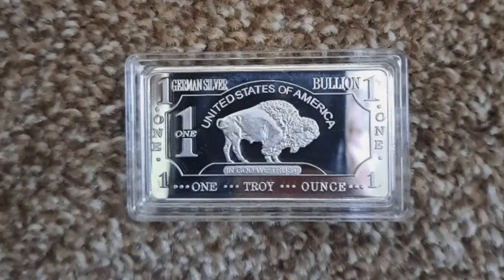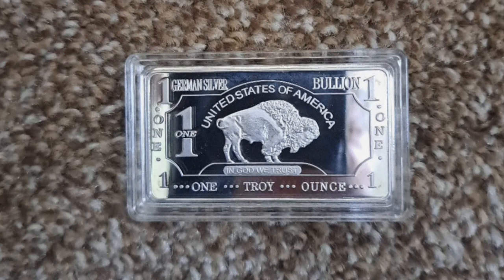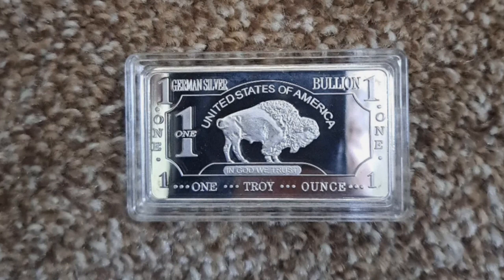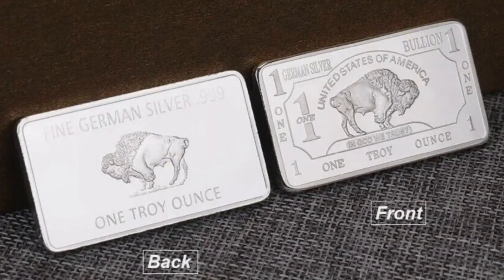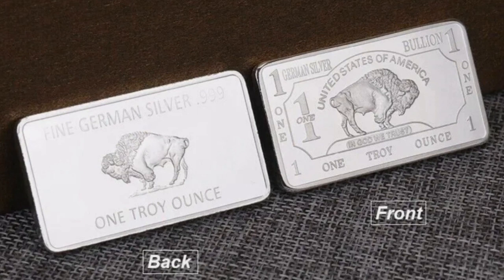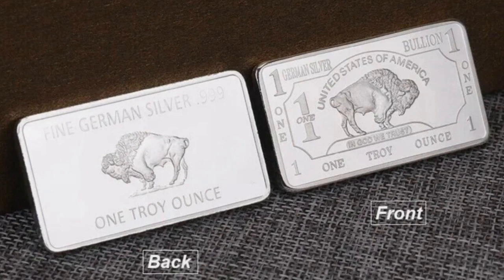Don't Fall For This Common Ebay TRAP When Buying Silver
German Silver is a metal that often gets mixed up as real silver due to it being sold in a very similar way. One company has even gone as far as to market their 1 ounce bars as "bullion", despite the fact that word is ALWAYS associated with precious metals. Don't make the mistake of mixing them up.